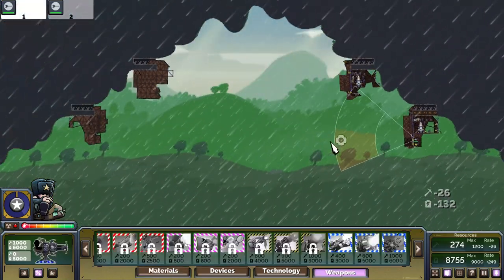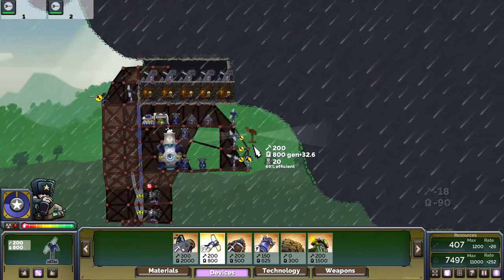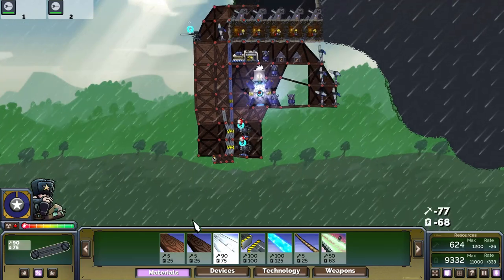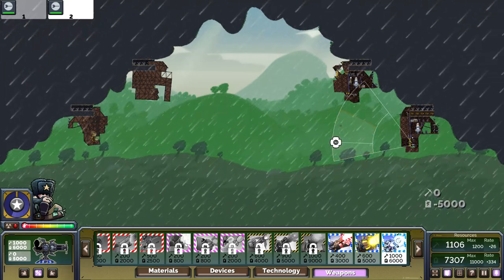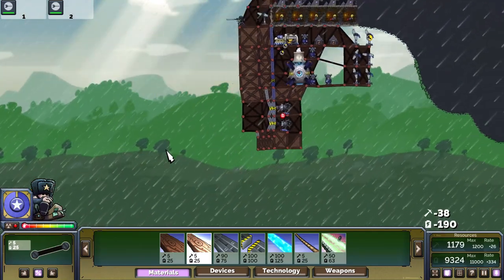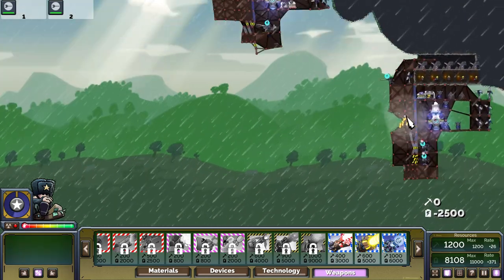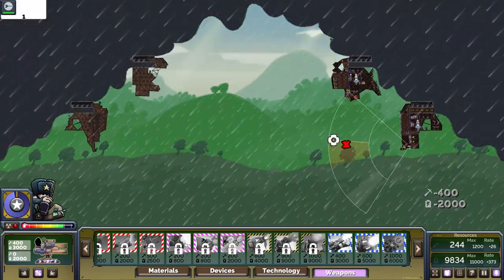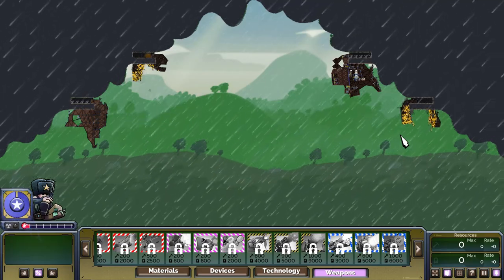A high skilled match up in forts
Today we see how really good players build in forts
Good opponent and a Good Team Mate. A high skilled match up...
Any suggestions to help me improve are much appreciated.
Let's goo and Let's grow!